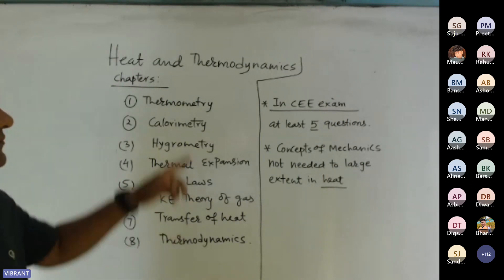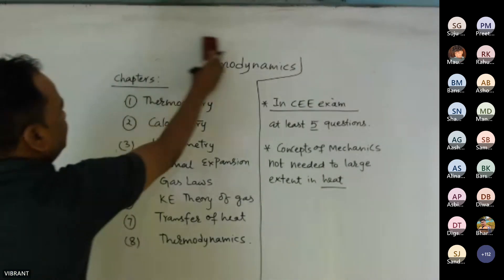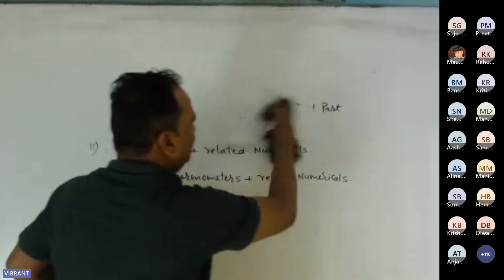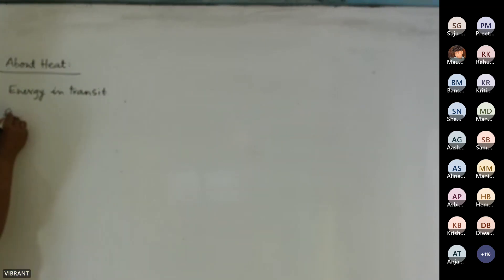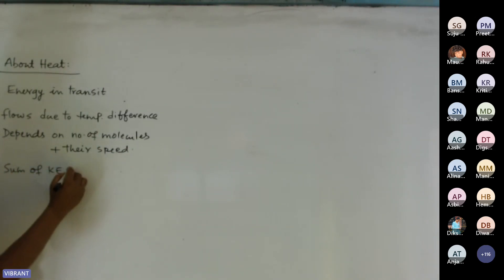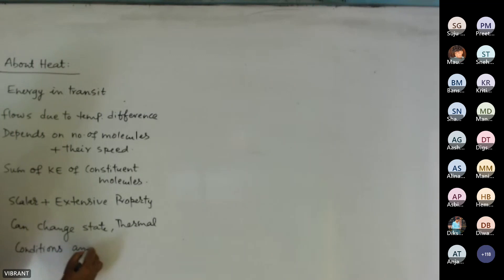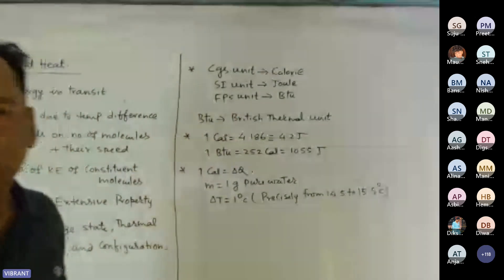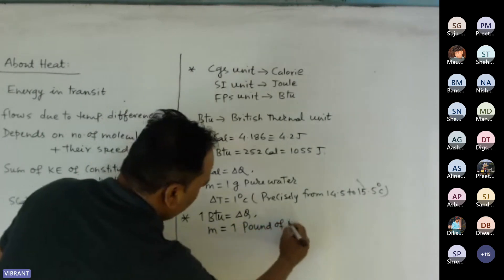Heat and temperature basic concept | Thermometry class 11 physics |01 | MBBS Students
Heat and temperature basic concept | Thermometry class 11 physics  |01 | Thermometry | MBBS Students | heat and Thermodynamics
heat and temperature physics
heat and temperature class 11
heat and temperature MBBS Students
heat and temperature class 11 numbrical
heat and temperature physics class 11
heat and temperature numbrical
term used in heat transfer
term used in heat exchange
thermodynamic MBBS Students
Thermometry MBBS Students
Thermometry
Thermometry class 11
Thermometry CEE
Thermometry NEB
Thermometry Nepali
Thermometry one short
Thermometry and thermal expansion
Thermometry ioe
Thermometry physics
Thermometry thermal expansion and kinetic theory of gases MBBS Students
Thermometry in Nepali
different temperature scales class 11
different temperature scales numbrical
different temperature